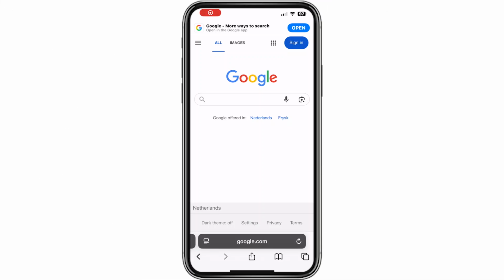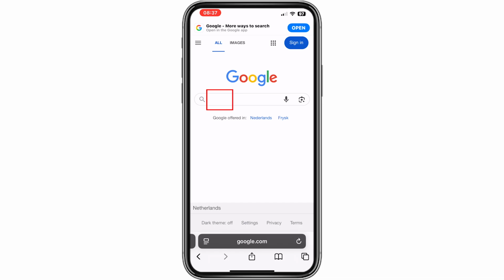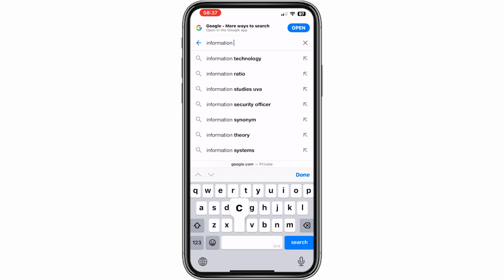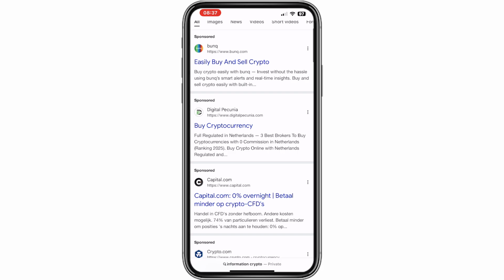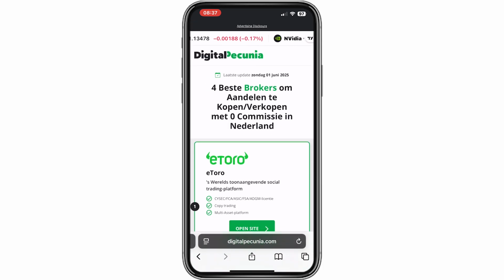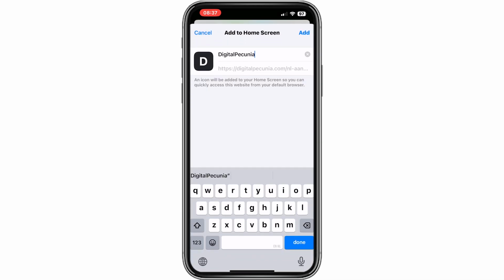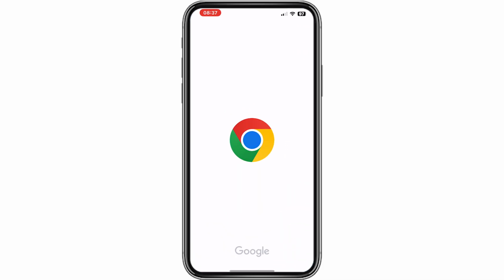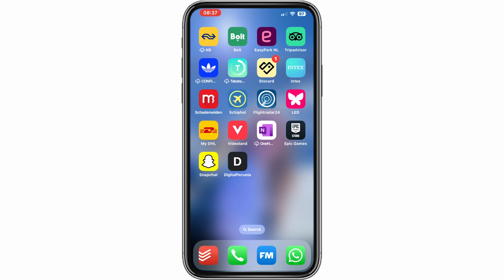How to Add Website to Home Screen on Iphone (Easy Guide)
How to Add Website to Home Screen on Iphone - Learn how to easily add a website to your iPhone's home screen with step-by-step instructions. Access your favorite sites with just a tap on your home screen.